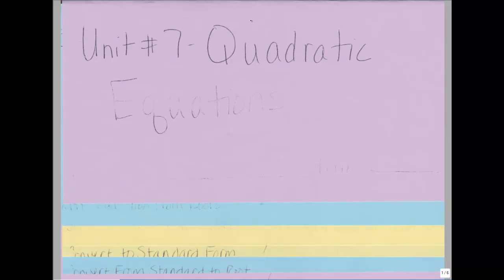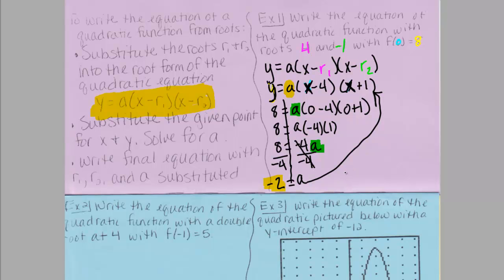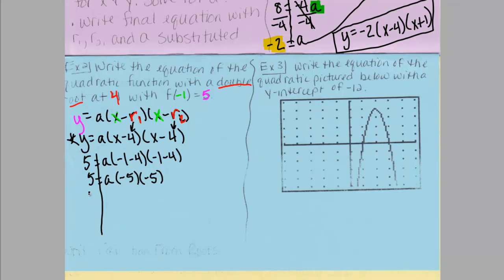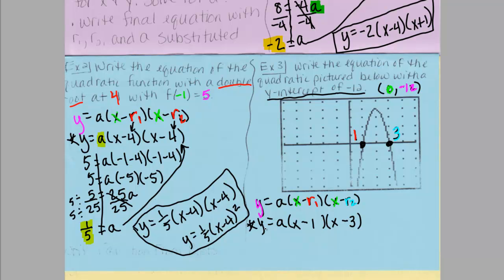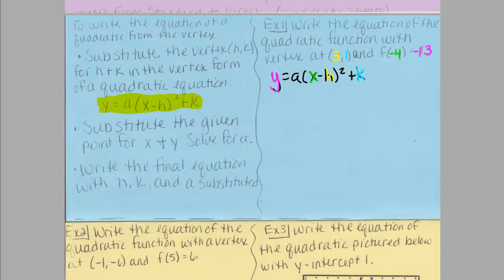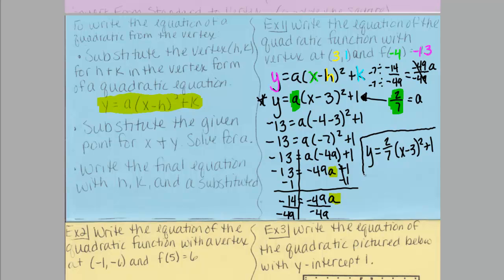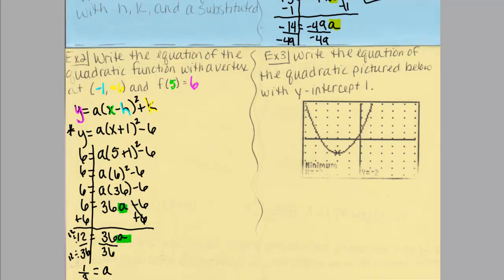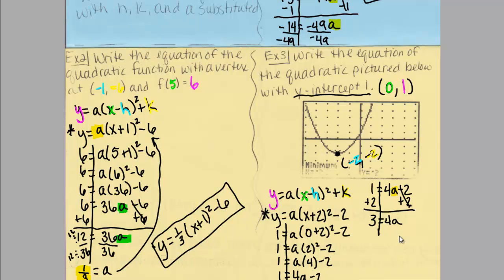Unit 7 - Quadratic Equations Foldable - Pages 1 & 2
This video fills out our unit 7 foldable.  It fills out the first 2 flaps that cover writing quadratic equations in root and vertex form.